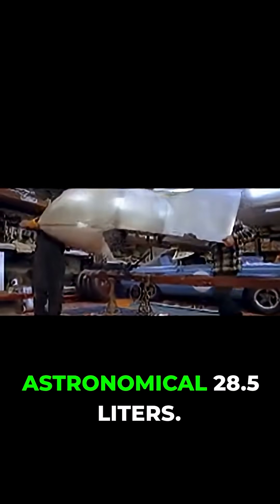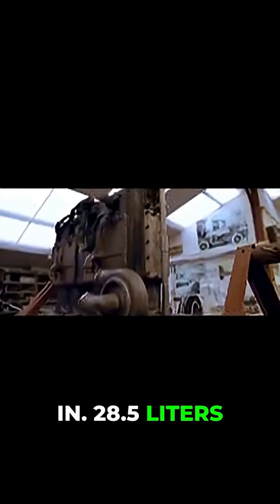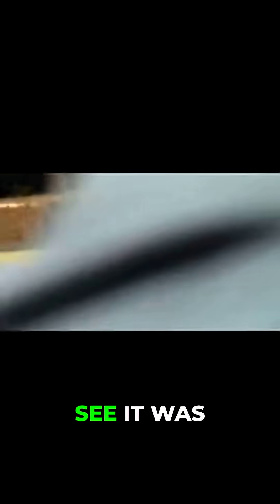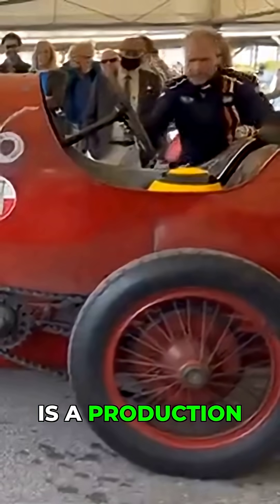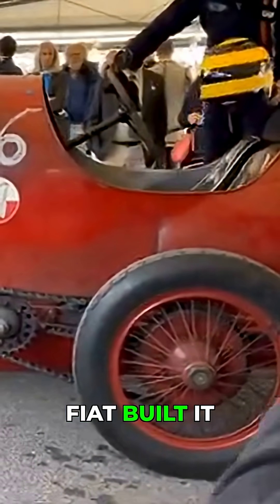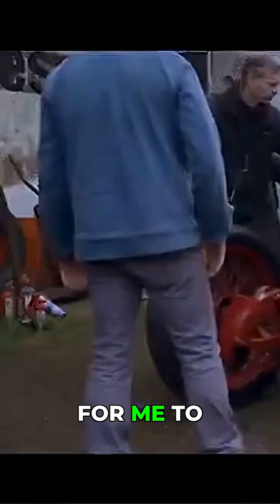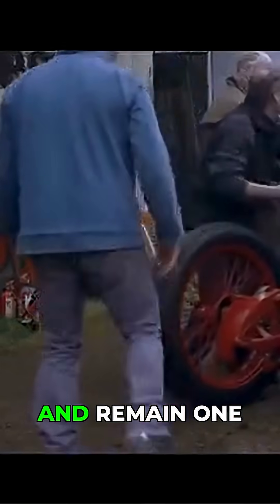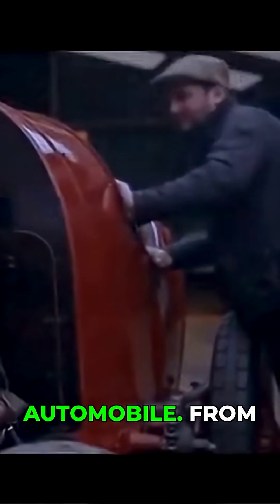The BEAST of Turin: 28.5L Engine Unveiled!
Let's explore the history of the biggest engine ever made! This vintage car, a true marvel of automotive history, set a land speed record in its day. Discover the classic cars that pushed the boundaries of engineering.